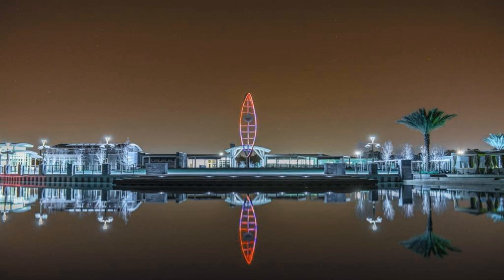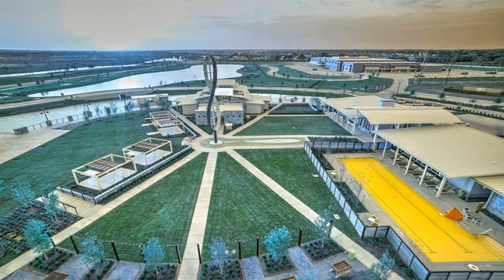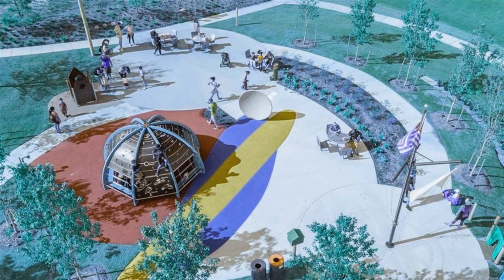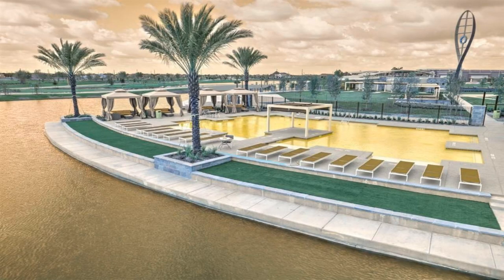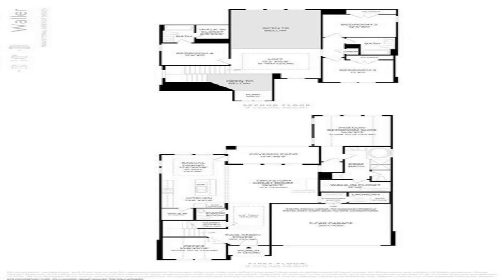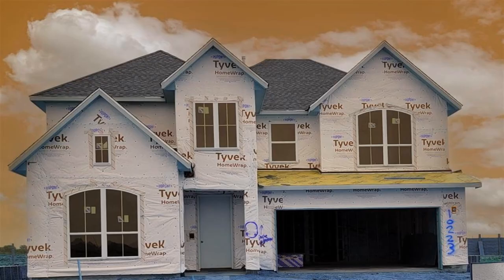10223 Bison Dr Iowa Colony TX 77578 Is For Sale Only For $497,908 ($192/Sqft.)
MLS# 79367836 - Built by Toll Brothers, Inc. - August completion! ~ Modern luxury meets elegant design in this stunning Waller Transitional home. The striking two-story foyer offers sweeping views of the great room just beyond. The open-concept great room is the perfect atmosphere for entertaining, with connectivity tot he dining area and expansive views of the outdoor living space. The main-floor primary suite features a lavish bathroom and huge walk-in closet. An expansive flex room on the second level overlooks the great room and provides additional space for entertaining. Located in a community with pristine walking and biking trails that showcase everything this community has to offer. Experience extraordinary customer service in a home filled with distinctive architecture, this is your new home faster! shorts